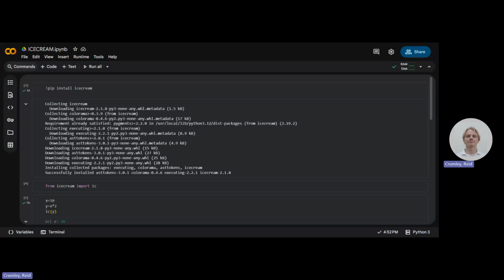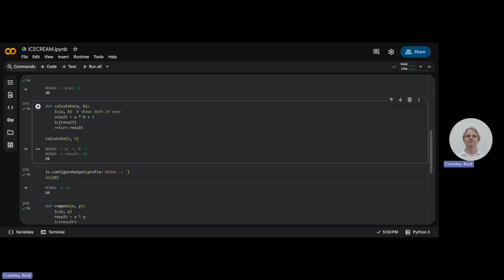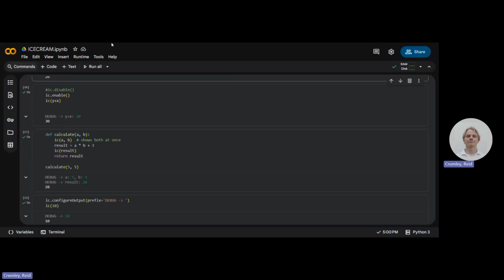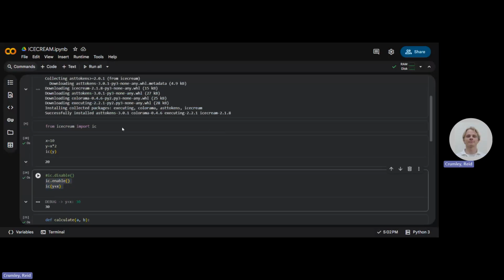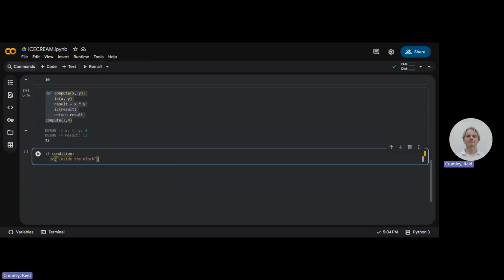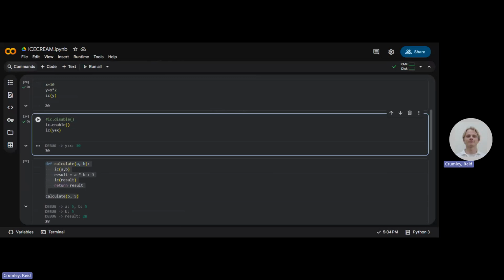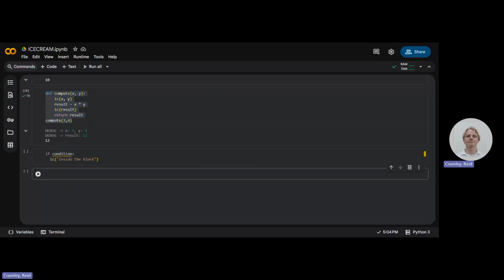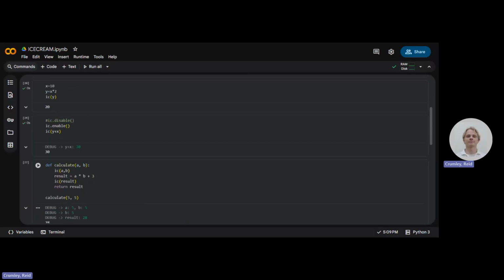Intro to Comp Sci Final: Intro to Ice Cream